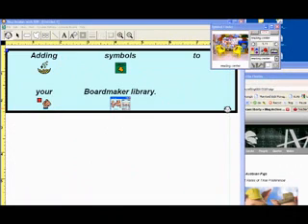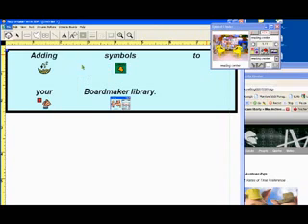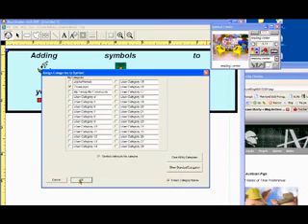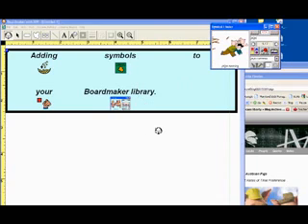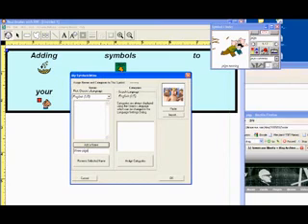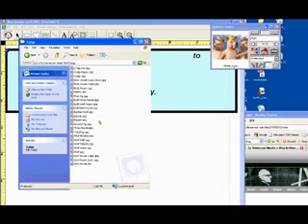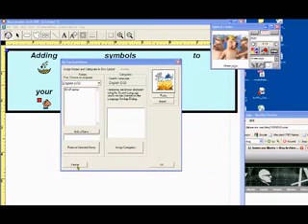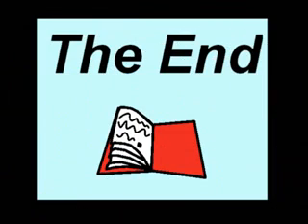adding graphics to boardmaker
three ways to add custom graphics to your board maker library